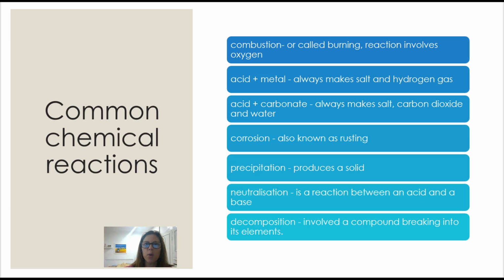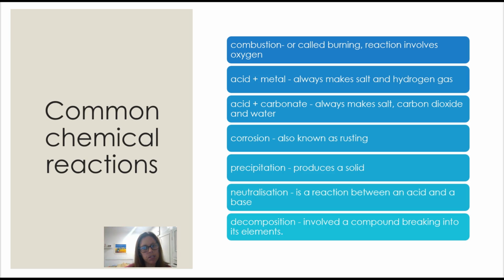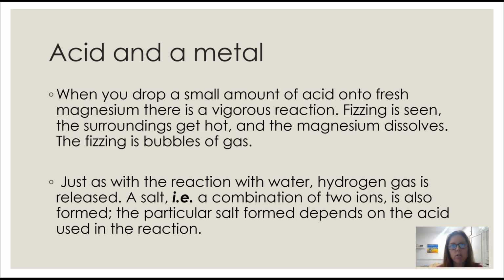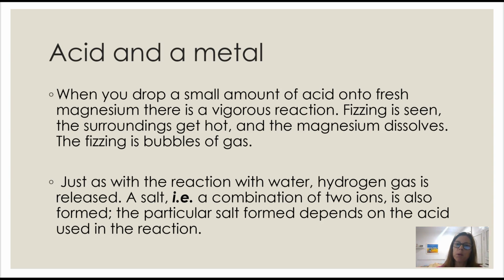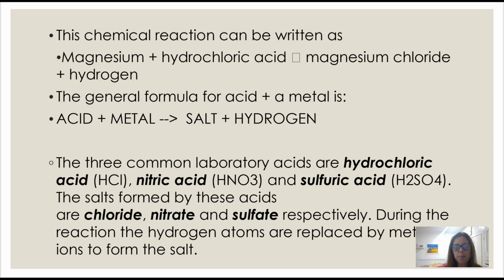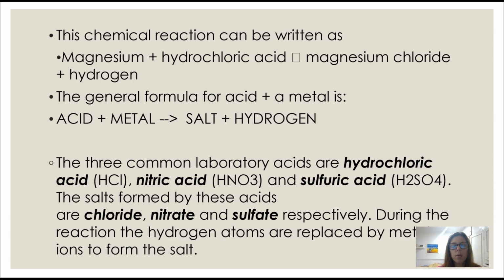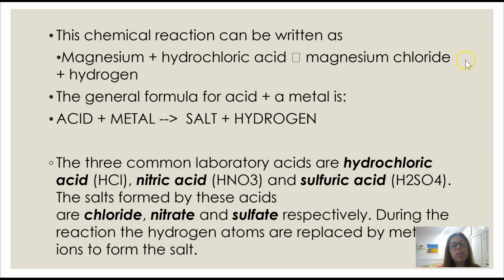acid plus a metal